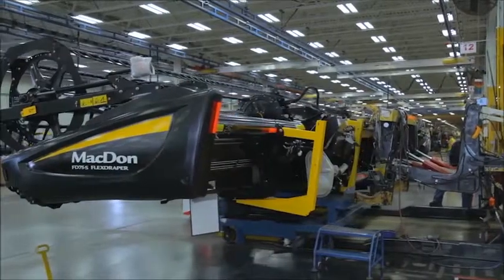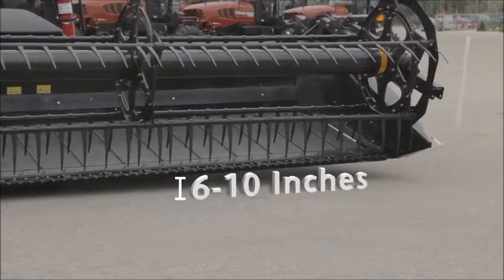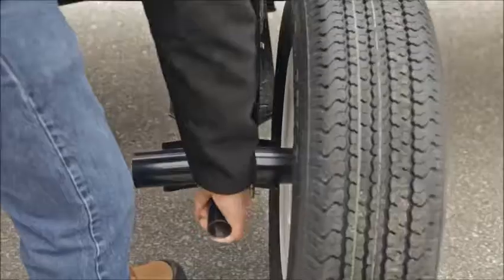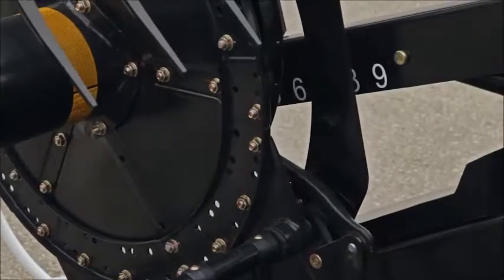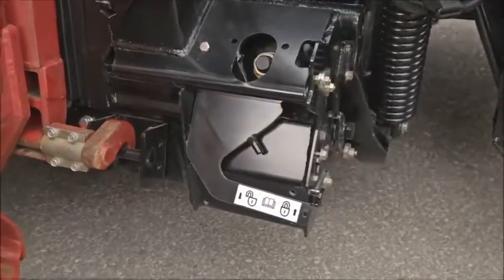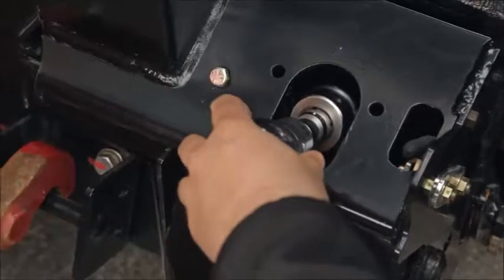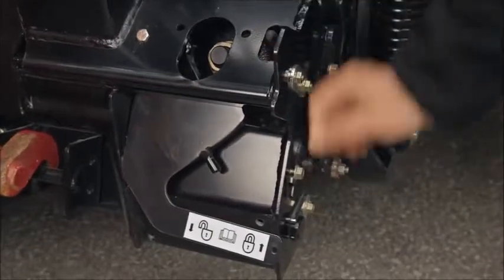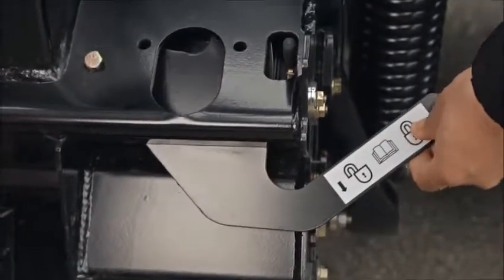MacDon FD75 FlexDraper & D65 Ridged Draper - Header Leveling Setup Part 2